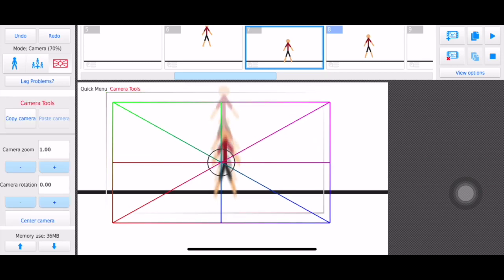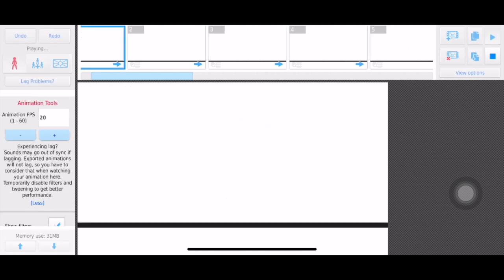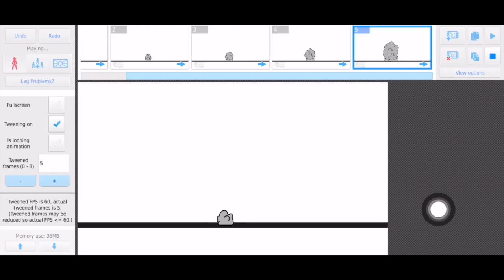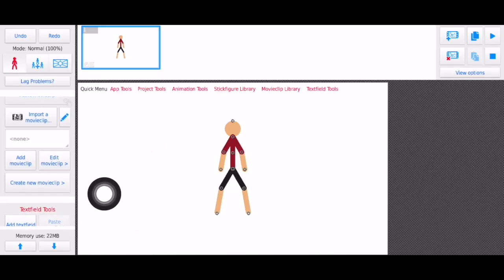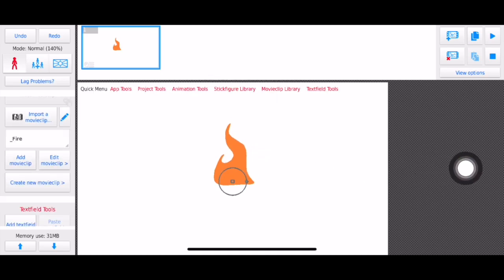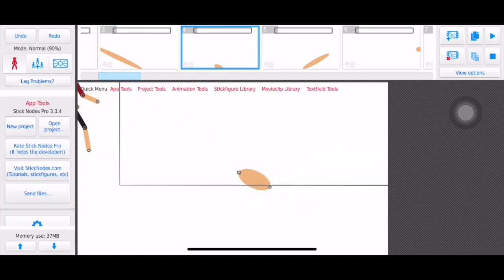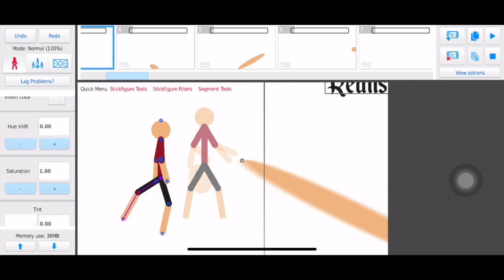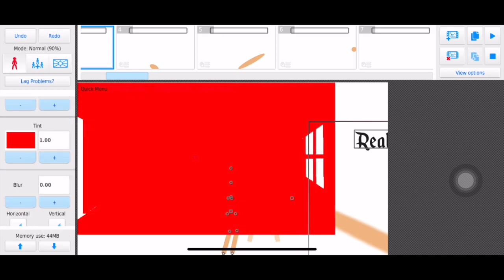5. Illusions and Effects - The Ultimate Beginner Guide to StickNodes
Like for a jug of water
Sub for a candy bar